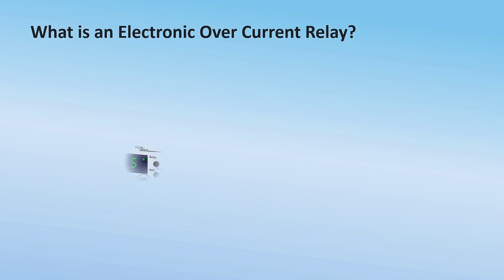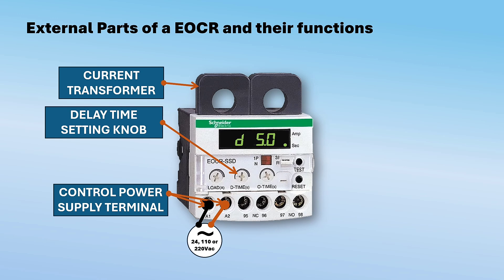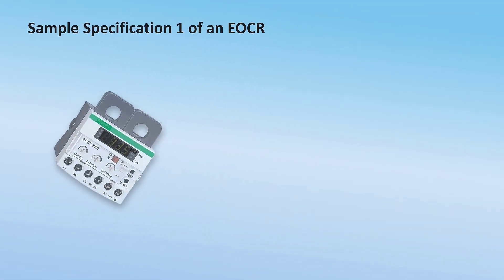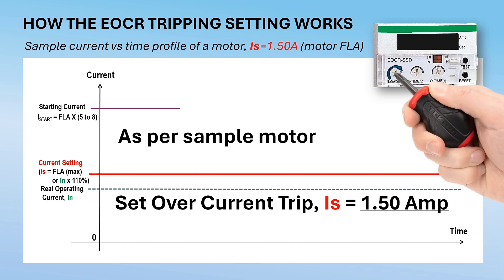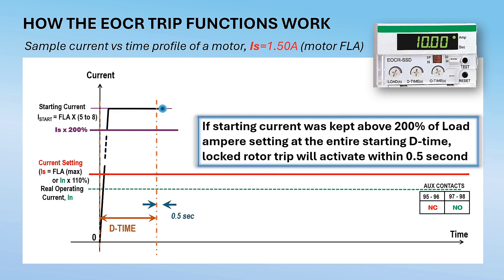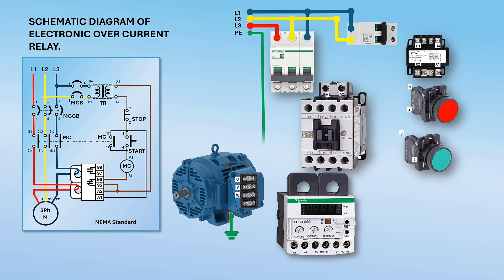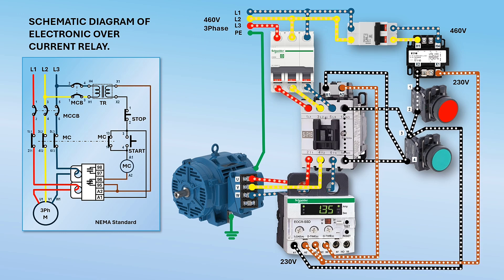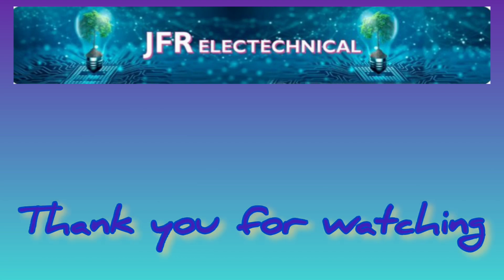October 26, 2024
Video Chapter.

00.00 What is  an EOCR?

what is an Electronic over current relay?

An EOCR is based on a Microprocessor Controller unit, or MCU which monitors the current with the use of current transformer, processed this data and provides trip output to protect a motor or load.

an electronic overload offers greater accuracy, flexibility and more functionality when compared to a standard thermal overload. Their use is mostly in critical infrastructure like power plants, mining and industrial plants where the additional visibility and flexibility are required.

HOW THE Electronic Over Current works?
The mcu is processing the current as data in real time, and provide an output based on the current, time and other protection parameters which can be preset in the EOCR.

 Advance EOCR have additional protection features like a reverse phase, phase unbalance undercurrent, ground fault, and short circuit which are useful for critical equipment.